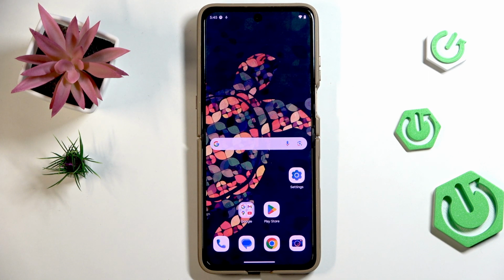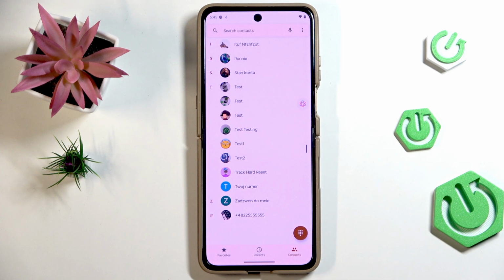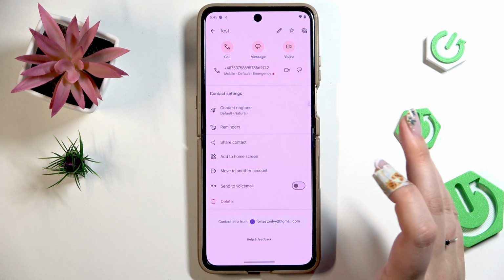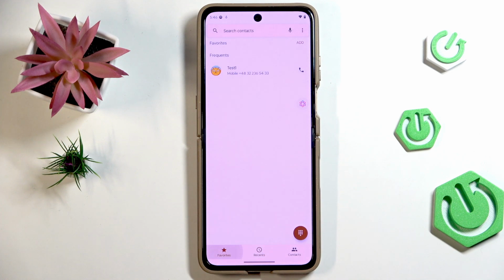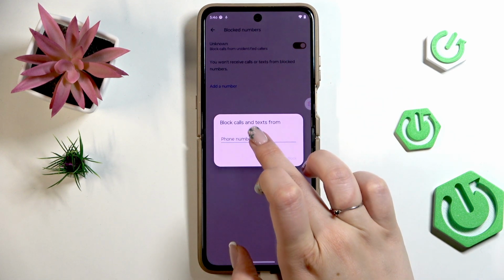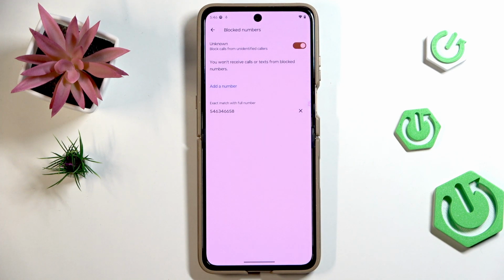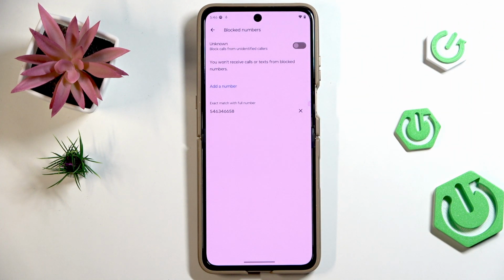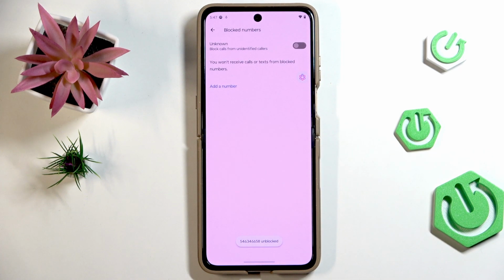MOTOROLA Razr 60 Ultra – How to Block a Number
If you want to stop unwanted calls or messages on your MOTOROLA Razr 60 Ultra, this video will show you how to block a number quickly and easily. Learn how to use the built-in settings to add numbers to your blacklist, block unknown callers, and manage your blocked list. We’ll guide you step by step, including how to unblock a number if you change your mind. Whether you’re dealing with spam, telemarketers, or just want more privacy, blocking numbers on the MOTOROLA Razr 60 Ultra is simple and effective. Follow along to keep your phone experience hassle-free.

How to block a number on MOTOROLA Razr 60 Ultra?
How to block unknown callers on MOTOROLA Razr 60 Ultra?
How to unblock a number on MOTOROLA Razr 60 Ultra?

0:00 Introduction
0:10 Why you can't block from contacts
0:25 Accessing dialer settings
0:40 Opening Blocked Numbers
1:00 Adding a number to the block list
1:20 Blocking unknown callers
1:35 How to unblock a number
1:50 Outro